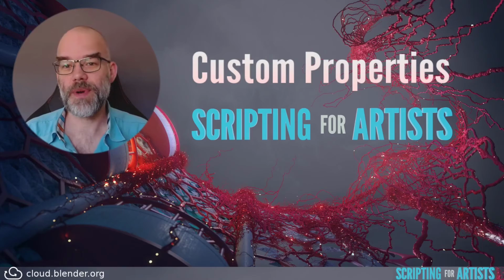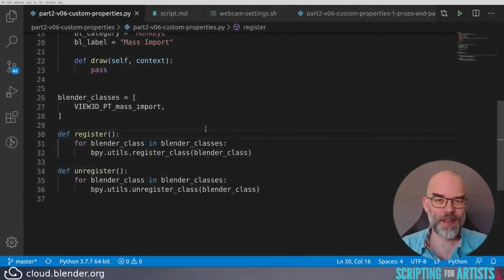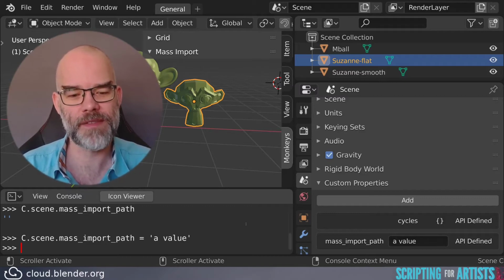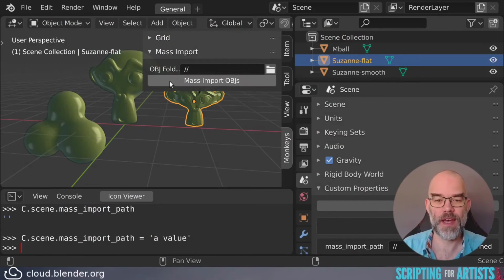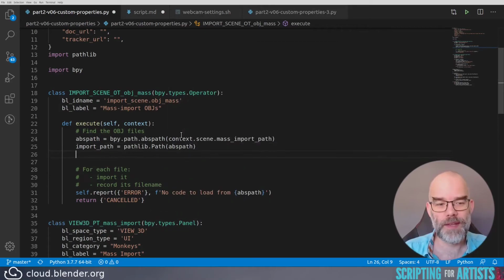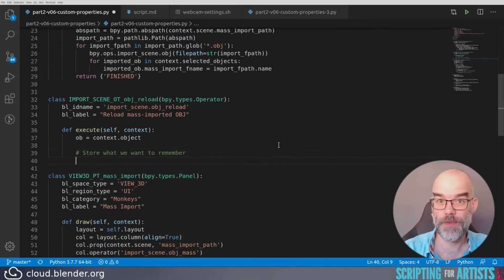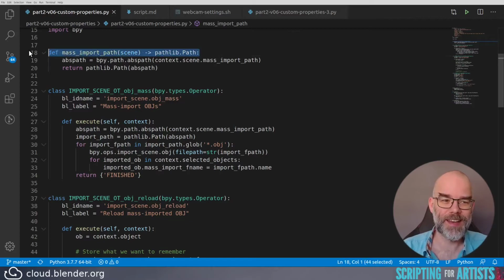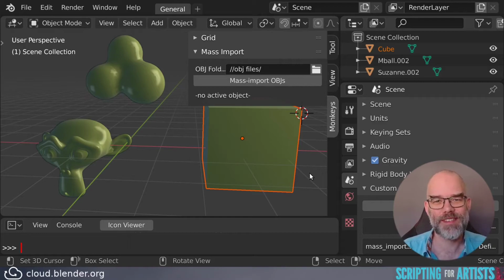Scripting for Blender Artists | Custom Properties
Custom Properties allow you to attach your own data to things in Blender. In this episode of Scripting for Artists Sybren shows how to create an importer that loads all OBJ files in a directory, and then allows reloading OBJ files with the click of a button.